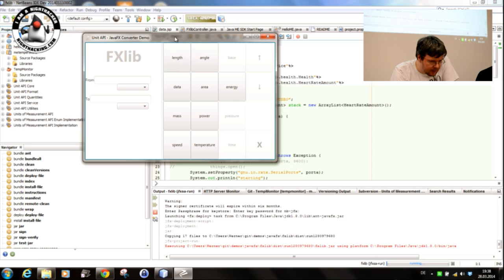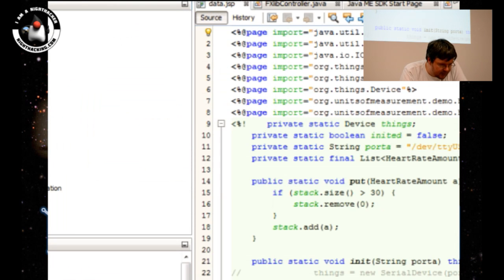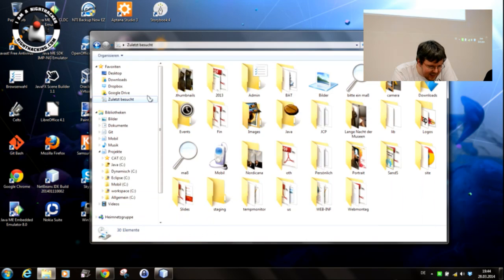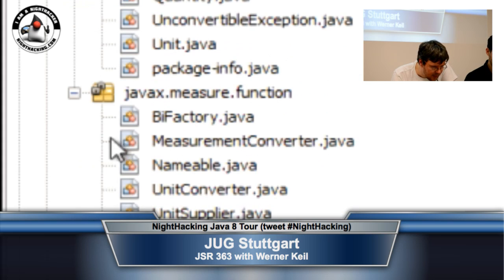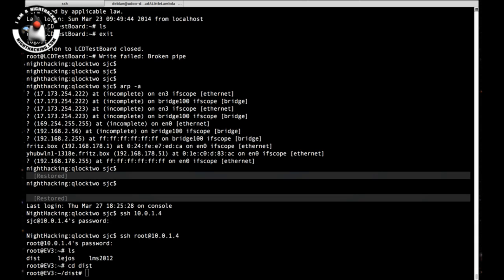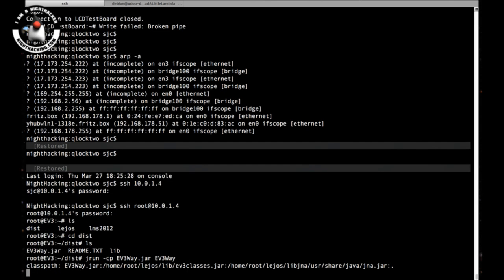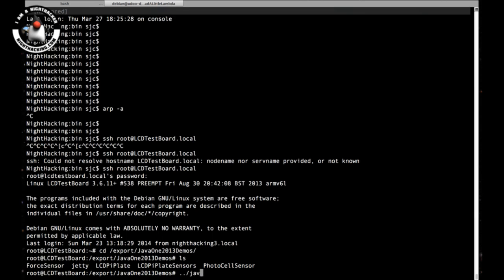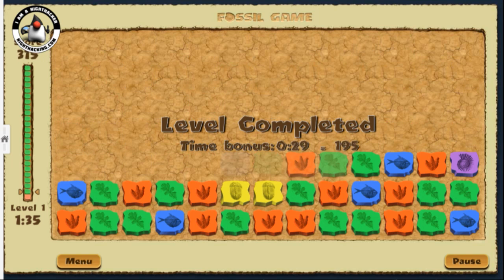JUG Stuttgart Werner Interview and Demos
Second half of the JUG Stuttgart talk with Werner Keil giving demos of the Unit and Measurement JSR, plus embedded demos that I had with me.